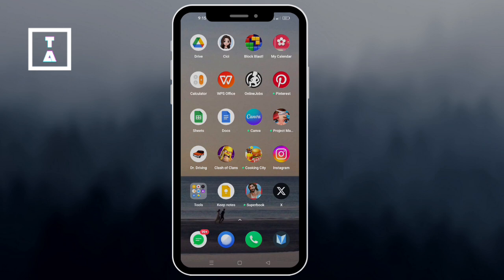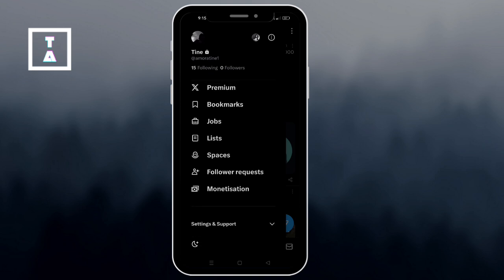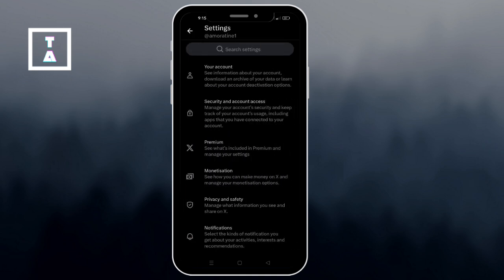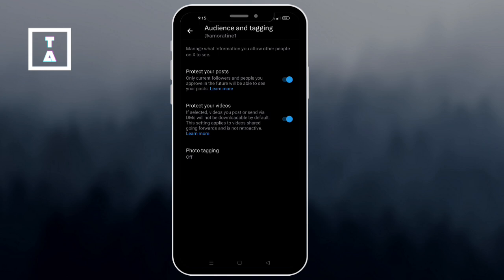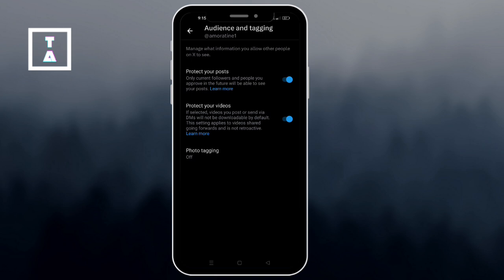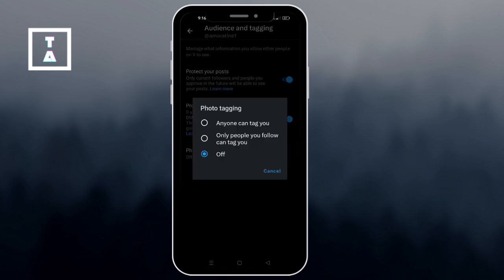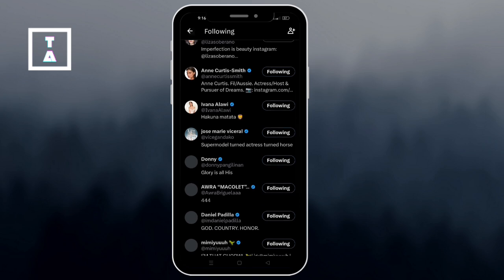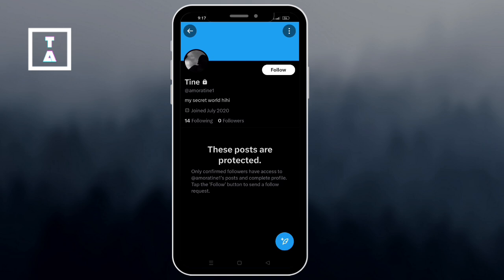How to Hide Followers in X in SECONDS!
In this tutorial, we’ll guide you through how to hide your followers on X (formerly Twitter) to maintain privacy and control over your profile. While X does not provide a direct option to hide your followers list, there are effective workarounds to limit its visibility and protect your privacy.

Hiding your followers on X can help protect your online presence and maintain a sense of privacy. While there isn’t a direct feature to hide your followers, these workarounds are effective ways to stay in control.